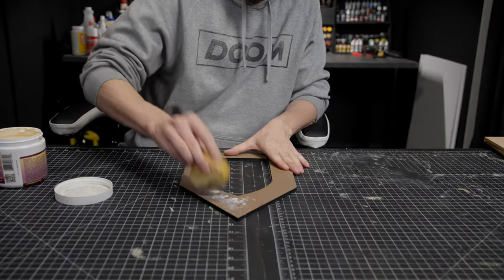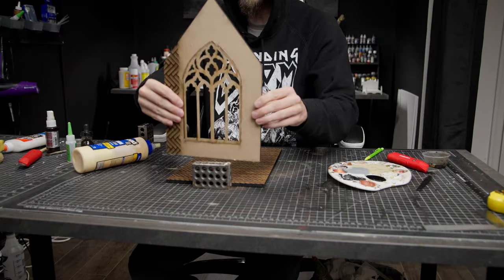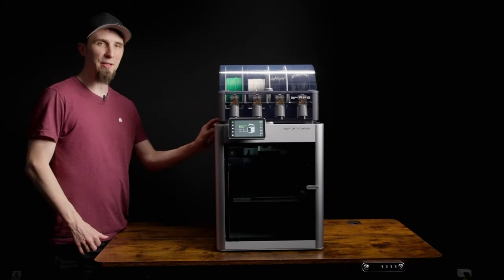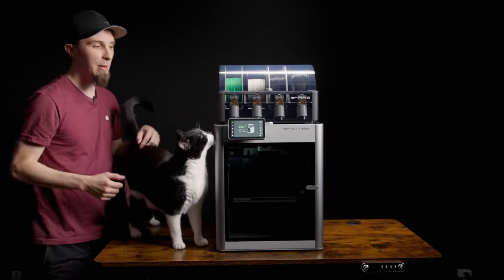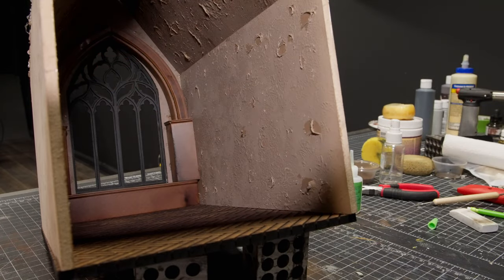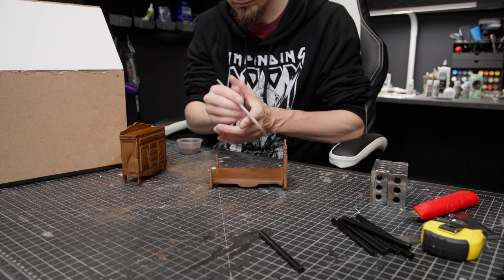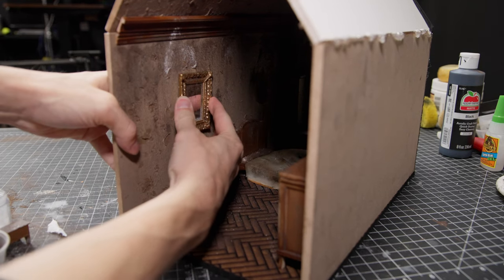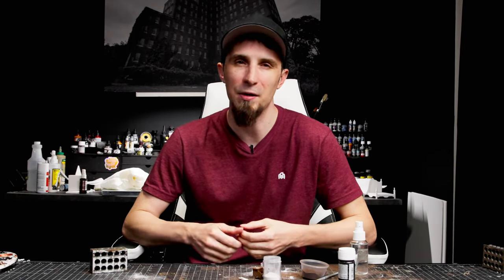Making a MINIATURE Abandoned Gothic Mansion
In this video I make a miniature interior room of a mansion that’s set in my dream world!

Hobby Equipment:
123 blocks